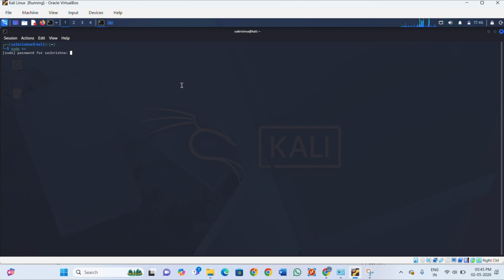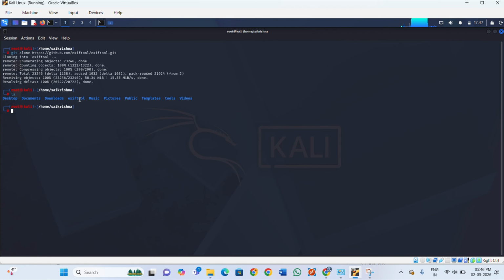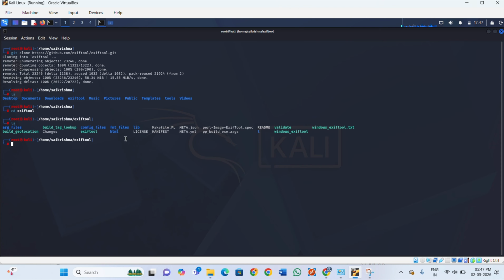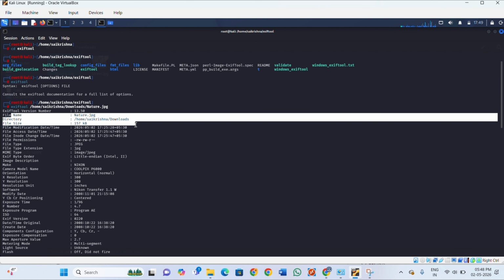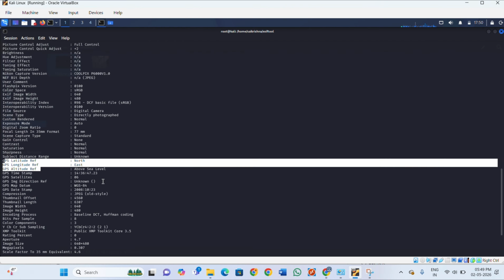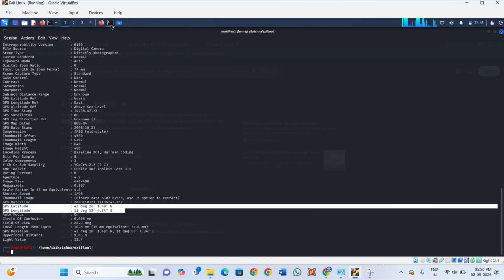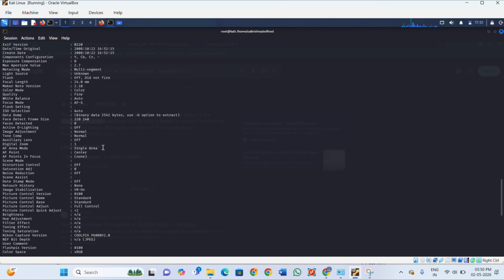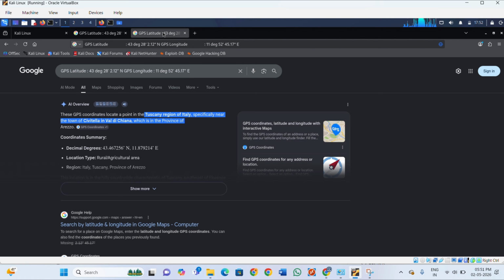How Hackers Find Image Locations Using Metadata (Ethical OSINT Tutorial)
Did you know that a simple photo can reveal much more than what you see on the surface?

Many images contain hidden metadata that can expose important details such as the exact location where the photo was taken, the device used to capture it, the date and time the photo was created, image dimensions, and other technical information. This hidden data is often embedded automatically by cameras and smartphones and is known as EXIF metadata.

In this video, you’ll learn how cybersecurity professionals and ethical hackers extract hidden information from images using a Linux-based tool commonly pre-installed on operating systems like Kali Linux, Parrot OS, and BackTrack.

🔎 You will see how to:
• Extract hidden metadata from any photo,
• Reveal GPS coordinates embedded inside an image,
• Identify the exact device used to take the picture,
• Discover the precise date and time the image was captured,
• Use GPS longitude and latitude to find the real-world location of the photo.

This technique is widely used in cybersecurity investigations, digital forensics, open-source intelligence (OSINT), journalism, and ethical hacking to analyze publicly available media and uncover hidden clues.

Check out the full OSINT playlist for practical demonstrations.

👉 Follow the videos in order to learn SIEM

5️⃣ Wazuh SIEM Part 5 – How to Send Alerts Using Notification Channels in Wazuh Dashboard (Method 2)